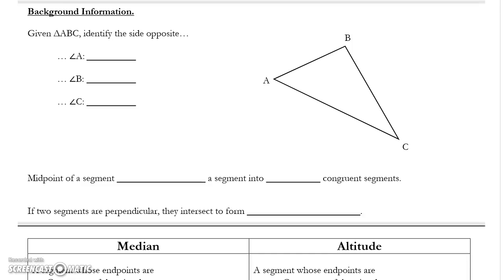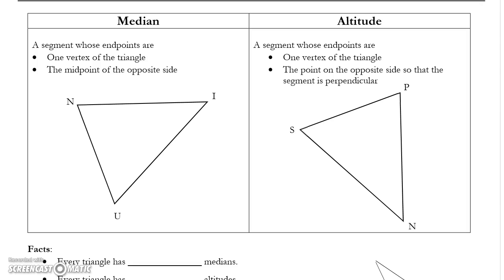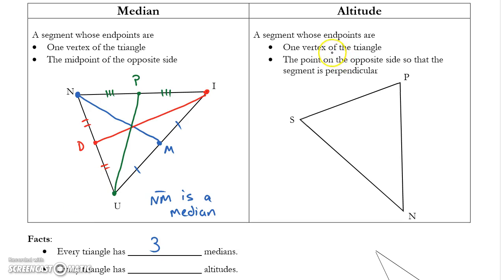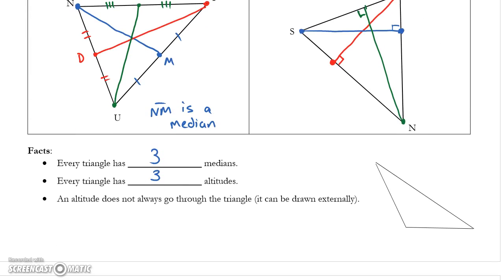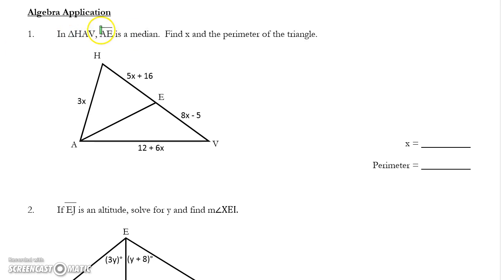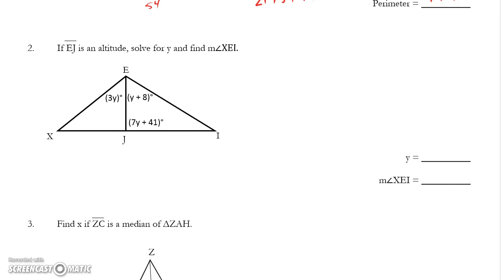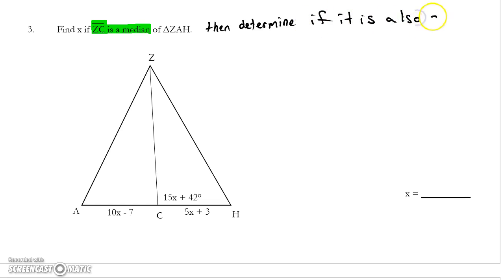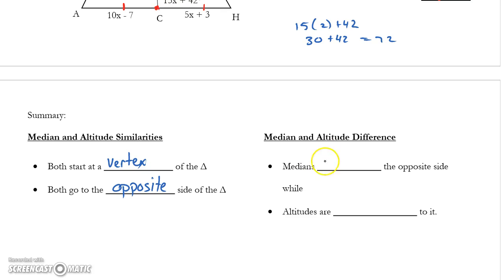Median and Altitude